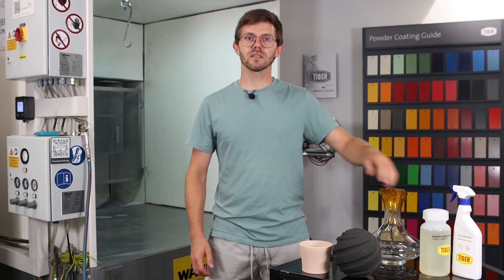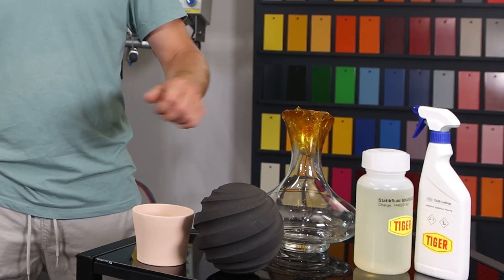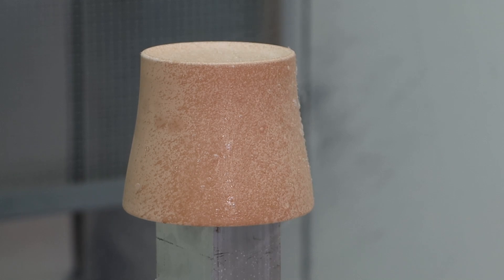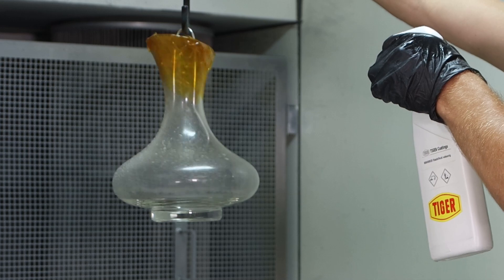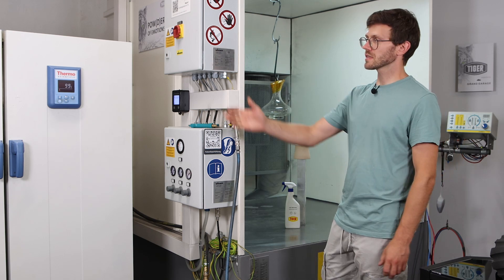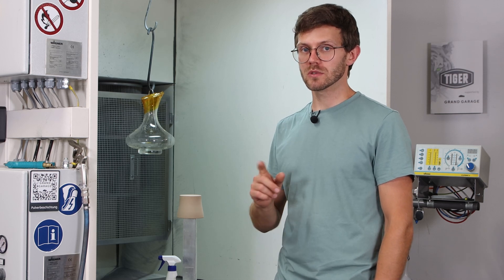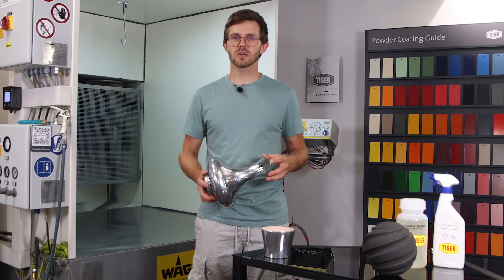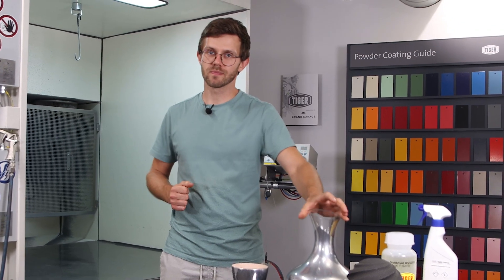Use "Static Fluid" instead of preheating!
An easy way of prepearing non-conductive materials for powder coatings.
You do not have to preheat the parts anymore.

Download Troubleshooting-Guide